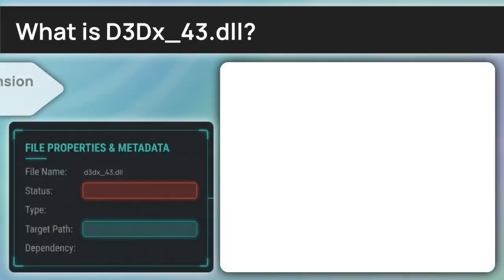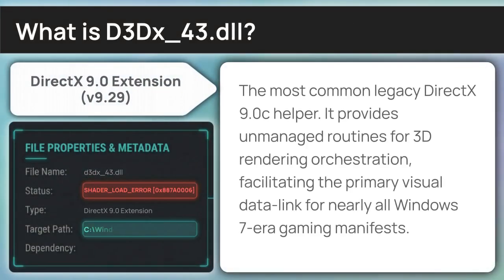Fix d3dx_43.dll Missing!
D3dx_43.dll: How You Can Eliminate Missing or Corrupt DLL Errors in DirectX End-User Runtime. 🛠️⚙️ You can learn more about a third-party repair utility at this

Tired of getting the 'D3dx_43.dll not found' error?  D3dx_43.dll is a Dynamic Link Library designed to help DirectX End-User Runtime communicate with other system components. Errors may appear if required library files were removed, moved, or not installed correctly.

What is D3Dx_43.dll? The most common legacy DirectX 9.0c helper. It provides unmanaged routines for 3D rendering orchestration, facilitating the primary visual data-link for nearly all Windows 7-era gaming manifests.

D3dx_43.dll is identified as a Graphics Rendering Library DLL that interacts with DirectX End-User Runtime via the DirectX 9.0 Extension interface. I’ll demonstrate typical troubleshooting procedures used for these errors.

▶ Covered in today’s video:

- Rechecking d3dx_43.dll core components
- Refreshing the operating system environment
- Get facts about the d3dx_43.dll file
- DirectX Legacy Engine Restoration

Timestamps:

00:00 - Fix d3dx_43.dll Missing or Not Found Error
00:19 - What Is d3dx_43.dll and Why Is It Required
00:40 - How to Fix d3dx_43.dll by Reinstalling It
01:01 - Restart Your PC to Fix Remaining d3dx_43.dll Errors
01:20 - Restore DirectX Components to Fix d3dx_43.dll Error
02:00 - Avoid Dangerous DLL Fix Solutions